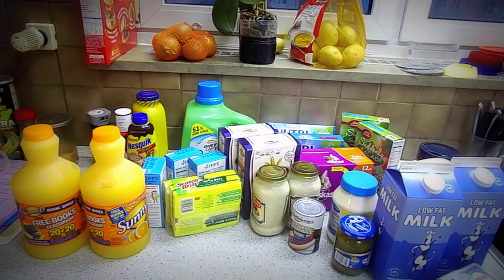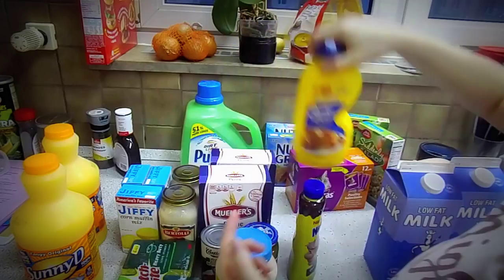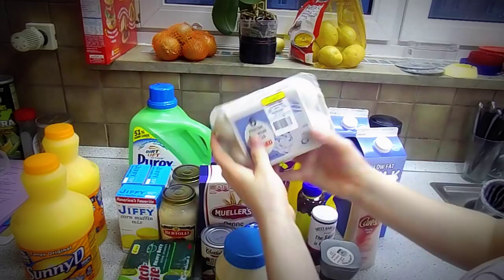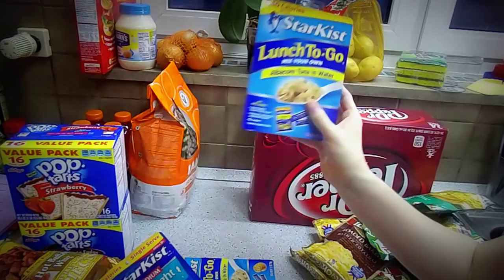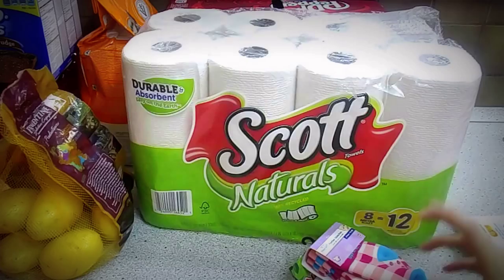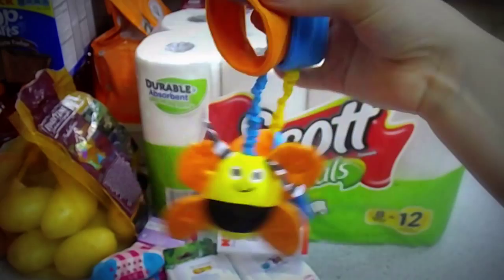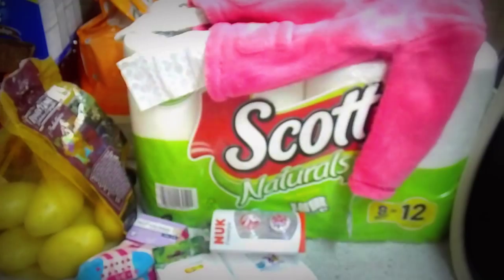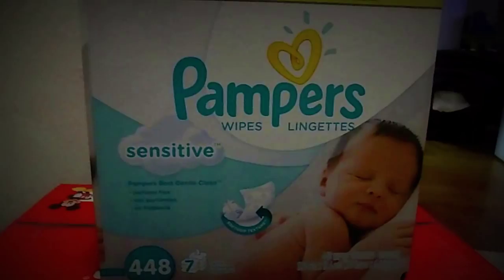OUR GROCERY HAUL - (13)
Here is our grocery haul, there is still a few more things we need to pick but that is pretty much all we needed to grab. We spent around $200. Enjoy!

Brittany Davis

and check us out on TWITTER!!!